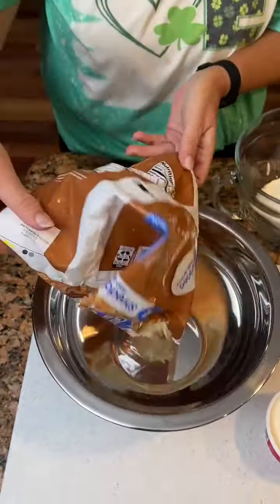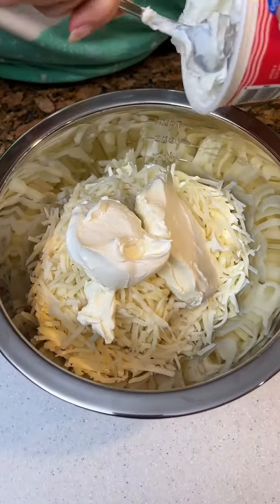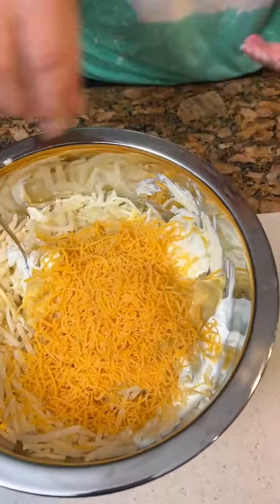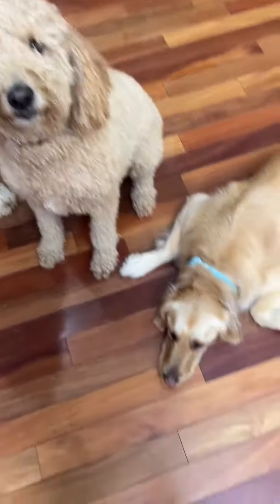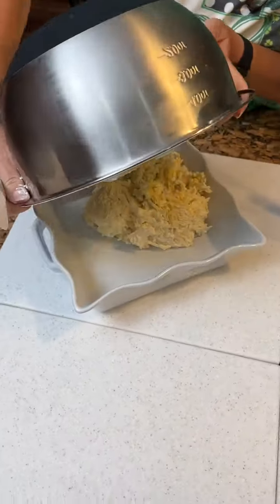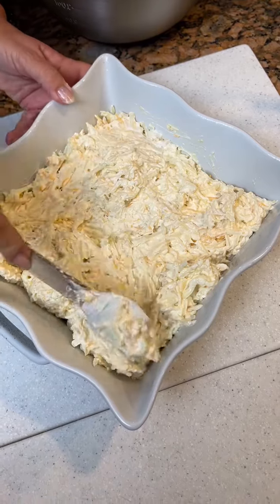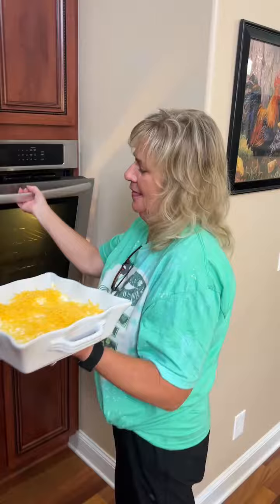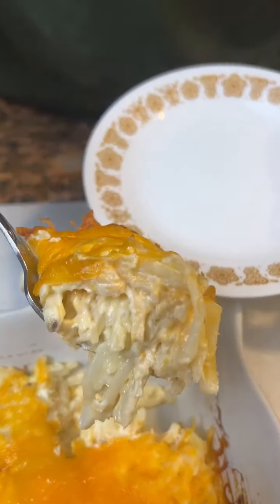Hash Brown Casserole!